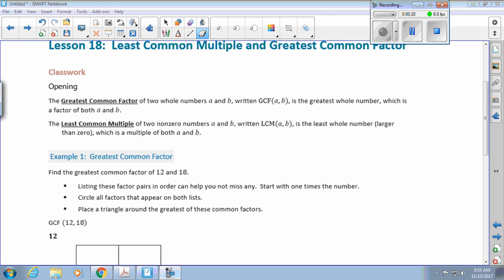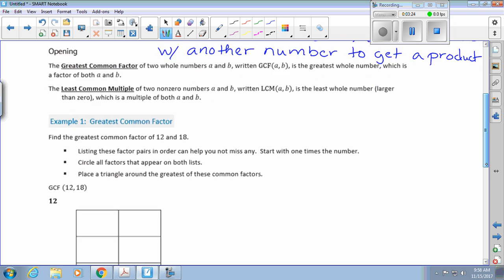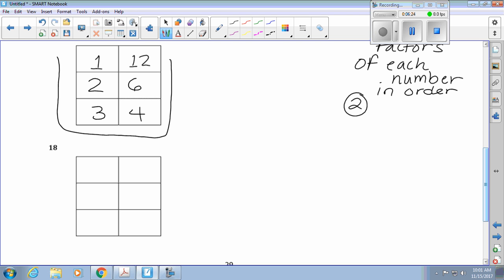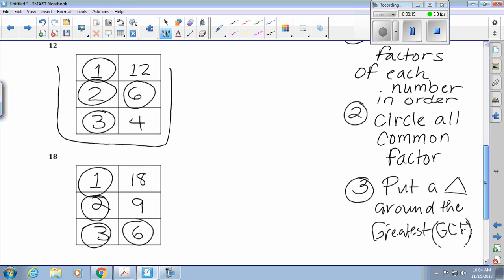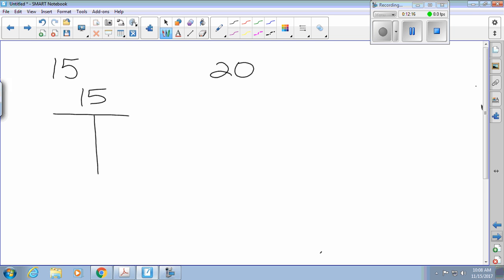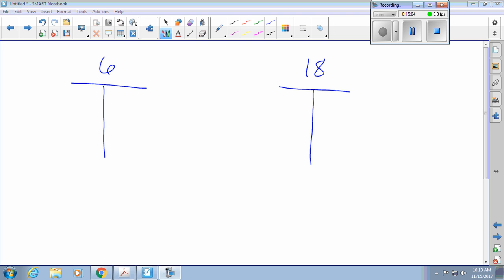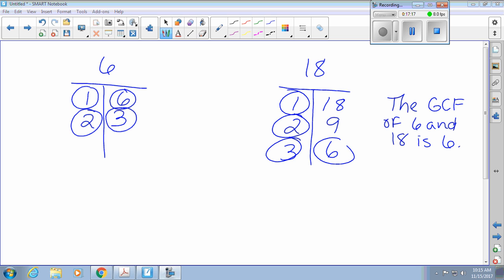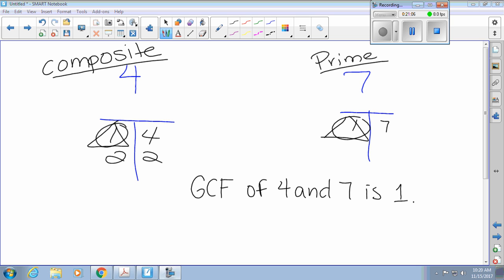Module 2 Lesson 18